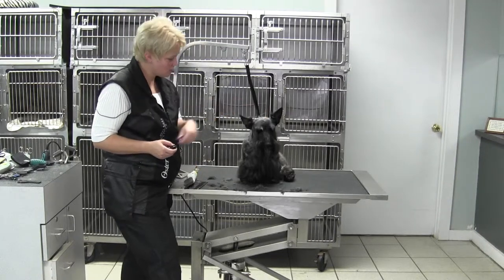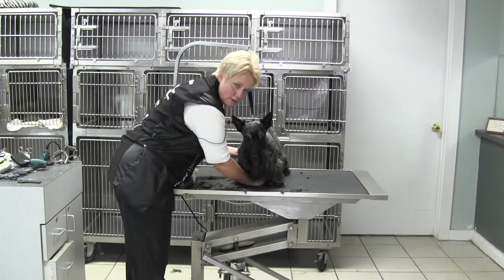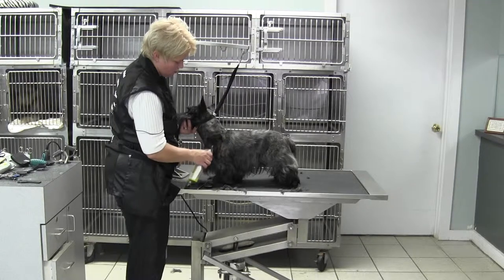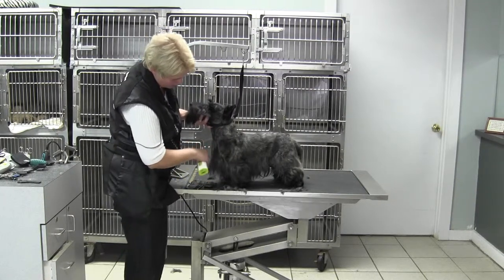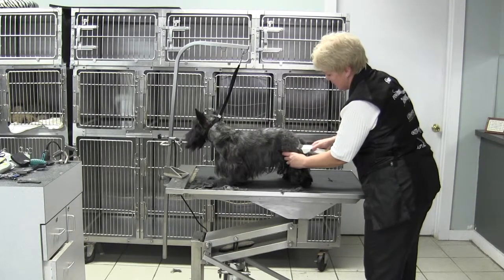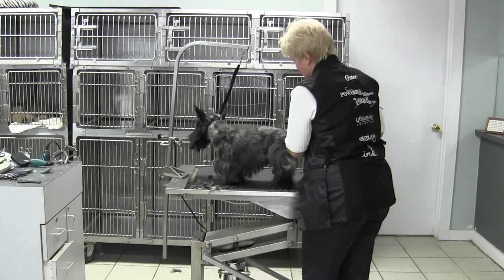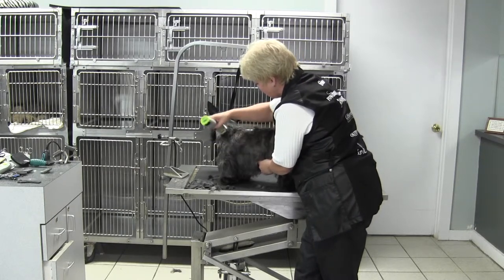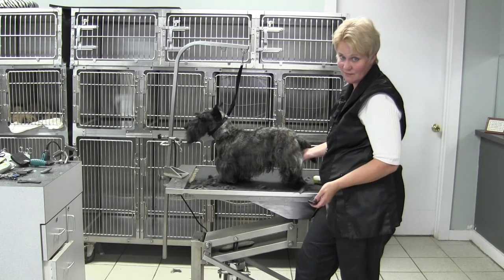Scottish Terrier- Body- First Time Over (Out Line)